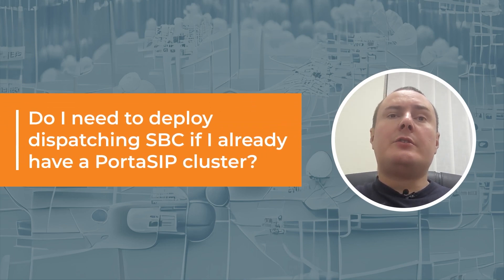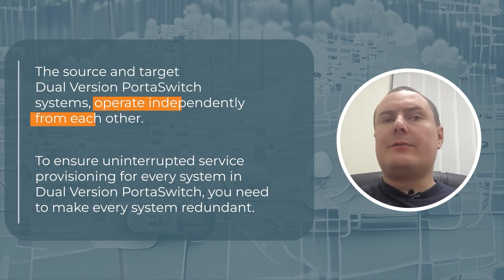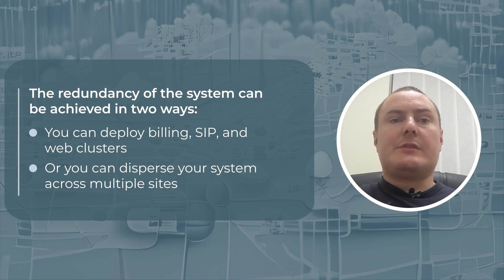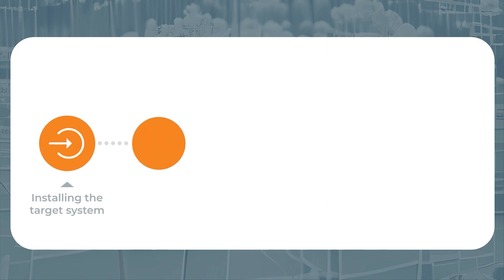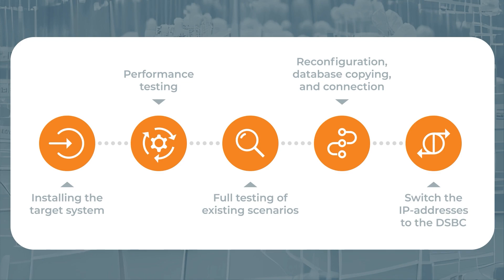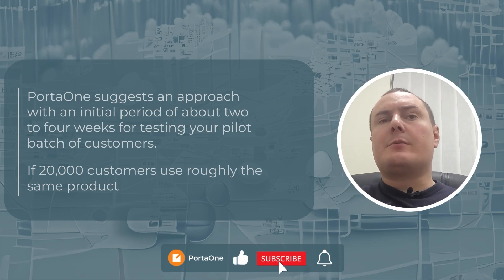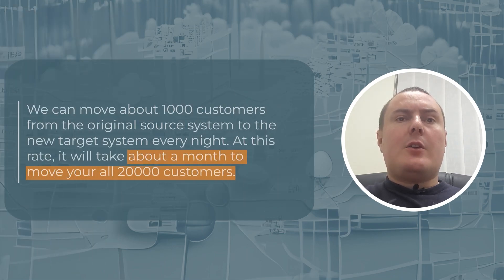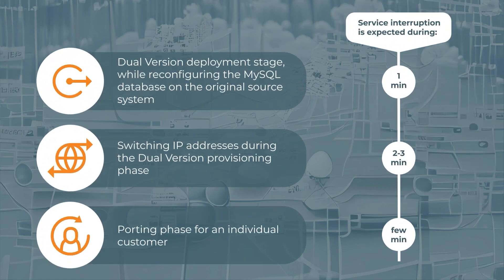Questions 7 to 11 | Dual Version | Your Gradual Software Update FAQs Answered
Welcome back to our series on frequently asked questions about gradual software updates! In this video, Oleksandr Zalugovskiy, project manager with PortaOne, tells you why you need a dispatching session border controller (SBC), why you need to ensure redundancy for both your source and target PortaSwitch systems (and how to achieve it), what’s involved in preparing for a migration, how to optimize your batching for an efficient and high-performance migration, and what you can expect in terms of minutes of downtime.

If you have any more questions about Dual Version PortaSwitch or gradual software updates, get in touch with our support team right You can also use the link before to see our answers to questions 1 to 6, and check back soon for our next set of Dual Version FAQs!

Timecodes:
00:00 Introduction
00:27 Do I need to deploy dispatching SBC if I already have a PortaSIP cluster?
00:59 Does the Dual Version architecture provide any sort of redundancy?
02:03 How much time will it take to prepare everything for the migration, including deployment, configuration, and all the other preparation steps?
03:47 What about the performance figures?
05:37 Is there any downtime during a Dual Version migration?
06:25 An invitation to get in touch with PortaOne